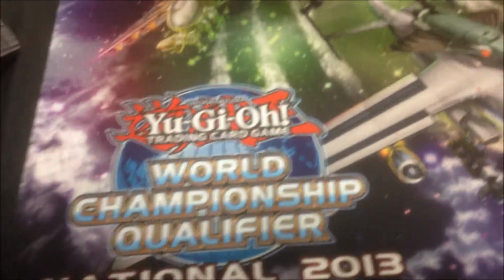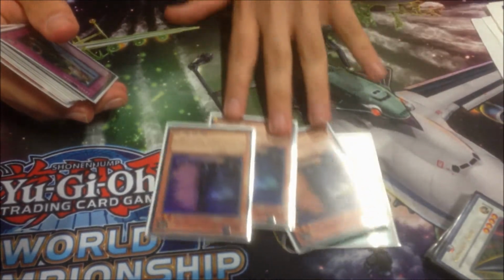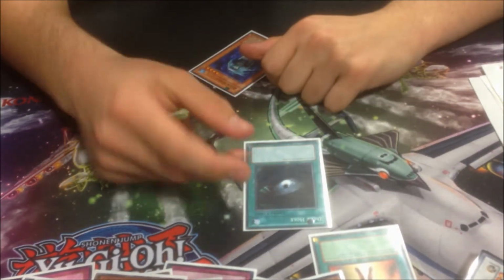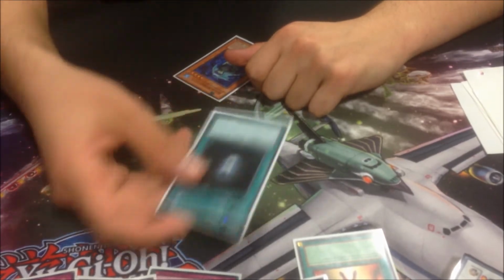Yu-Gi-Oh! UK Nationals Winner 2013 1st Place Deck Profile - Tom Paine - Mono Mermail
Just a note, Lord of the Tachyon Galaxy was not legal for UK nationals

My friend Tom Paine wins UK nationals with an interesting mono mermail deck in which he mains 3 upstart goblin, thus using a 37 card mermail deck!
Congratulations on the win, you played absolutely flawlessly and deserve it!

Thanks to Tom for letting us film the deck profile!